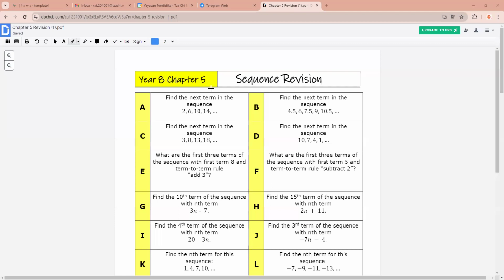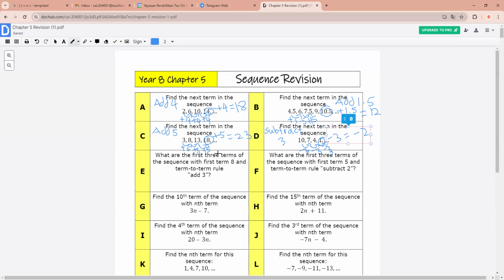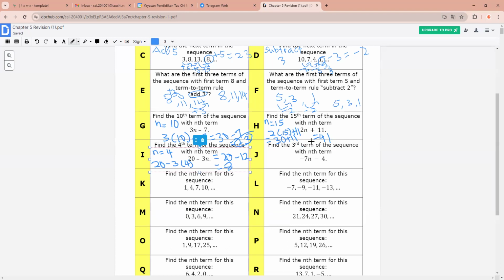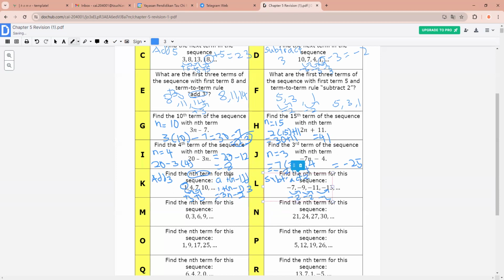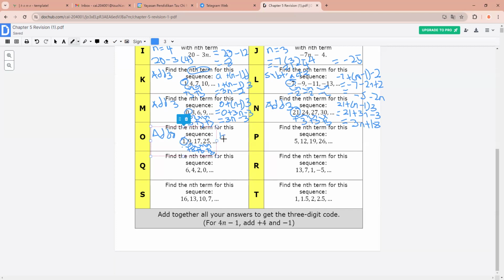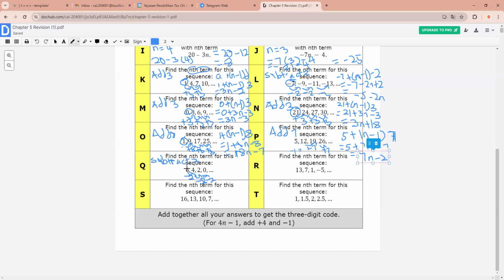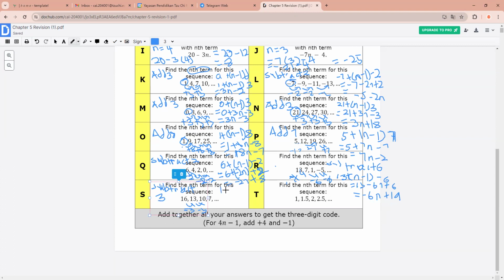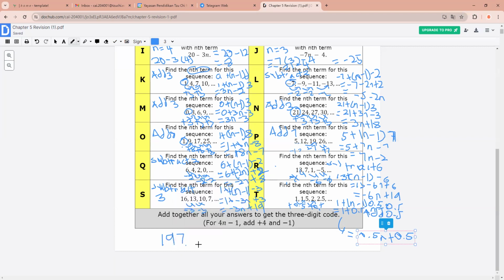[Year 8 Chapter 5 - Sequence Revision] - Step by Step Explanation (2)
[Year 8 Chapter 5 - Sequence Revision] - Step by step explanation video. The video recorded by Ruby Cai Yu Han (Year 8 Contentment).